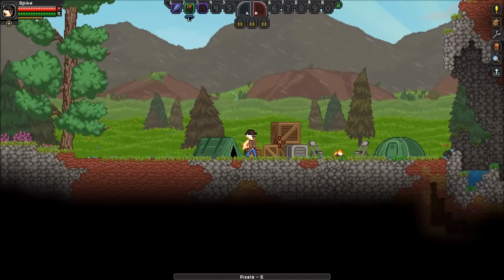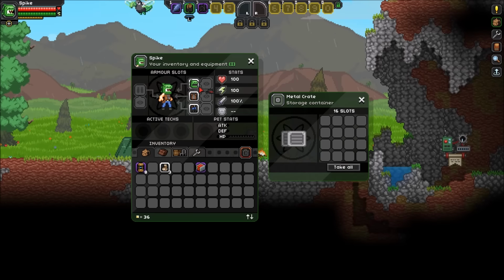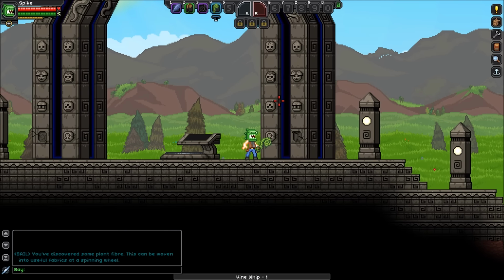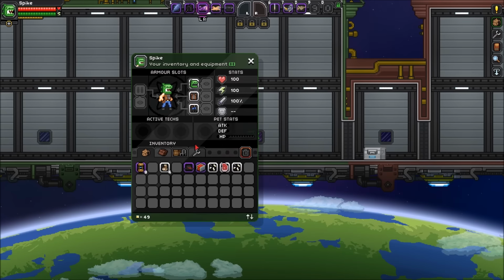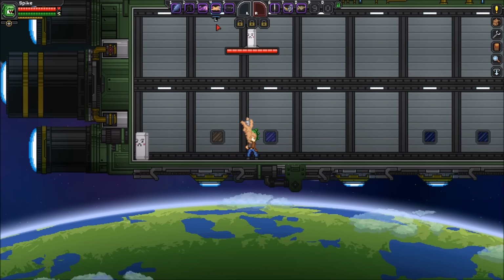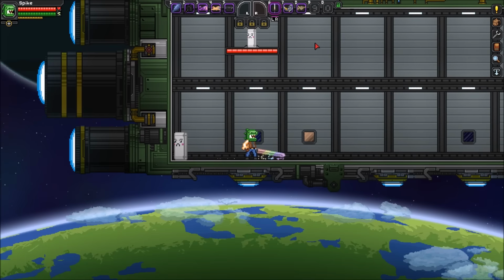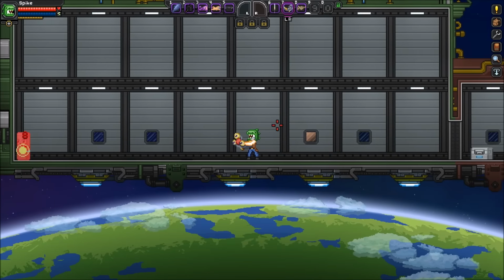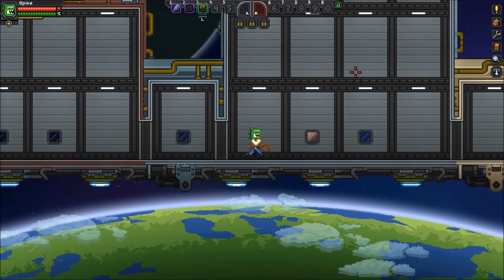Weapons Testing | Starbound Nightly Explorations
Take to the stars and leave your mark on the universe in Starbound! Let's take a look at some new unique weapons and discover some interesting changes to the early game.